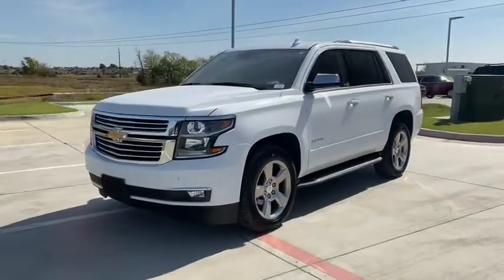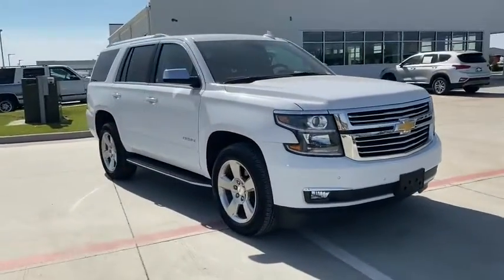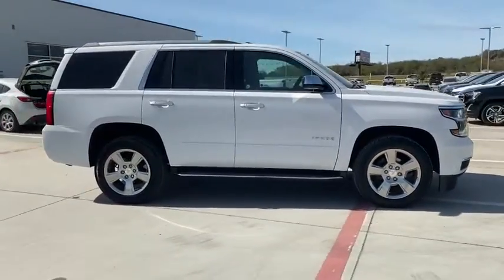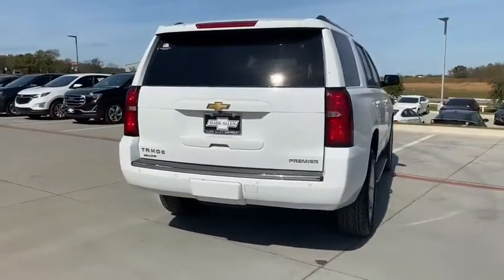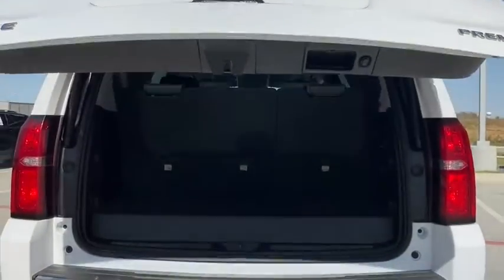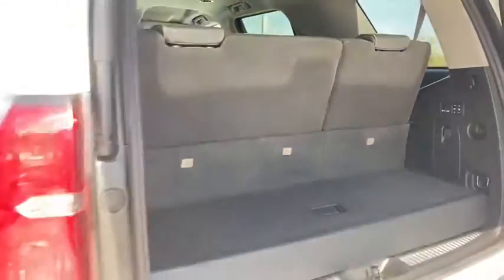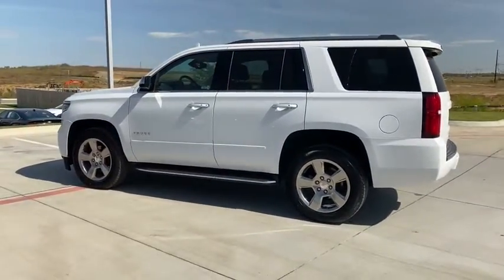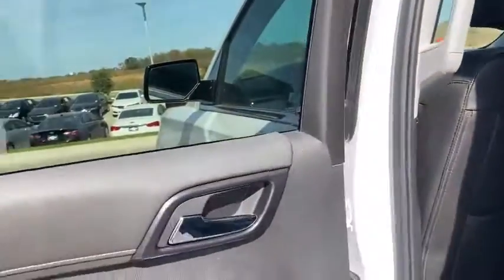2020 Chevrolet Tahoe Bixby, Tulsa, Glennpool, Broken Arrow, Owasso, OK P217632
Summit White Used 2020 Chevrolet Tahoe available in Tulsa, Oklahoma at Mark Allen Chevrolet. Servicing the Bixby, Glenpool, Broken Arrow, Owasso, OK area.

16837 S US 75 Hwy

MARK ALLEN CHEVROLET LETS DO BUSINESS! Summit White 2020 Chevrolet Tahoe Premier 4WD 6-Speed Automatic Electronic with Overdrive V8 Tahoe Premier 4D Sport Utility V8 6-Speed Automatic Electronic with Overdrive 4WD Summit White jet black Leather 1st & 2nd Row Color-Keyed Carpeted Floor Mats 3rd Row 60/40 Power Fold Split-Bench 4-Wheel Antilock Disc Brakes w/Brake Assist 5 12-Volt Auxiliary Power Outlets Adjustable pedals Auto-Dimming Inside Rear-View Mirror Automatic Emergency Braking Black Assist Steps w/Chrome Accent Strip Bluetooth for Phone Bose Centerpoint Premium 10-Speaker Surround Sound Cargo Net Color-Keyed Carpeting Floor Covering Driver Inboard & Front Passenger Airbags Electronic Cruise Control w/Set & Resume Speed Emergency communication system: OnStar and Chevrolet connected services capable Enhanced Driver Alert Package (Y86) Exterior Parking Camera Rear Floor Console Fog Lamps Forward Collision Alert Front & Rear Park Assist Front dual zone A/C Front Passenger 6-Way Power Seat Adjuster Garage door transmitter Hands Free Power Liftgate HD Radio Heated & Ventilated Driver & Front Passenger Seats Heated 2nd Row Outboard Seats Heated door mirrors Heated Leather Wrapped Steering Wheel High-Intensity Discharge Headlights IntelliBeam Headlamps Lane Change Alert w/Side Blind Zone Alert Lane Keep Assist w/Lane Departure Warning License Plate Front Mounting Package Magnetic Ride Control Suspension Package Memory Settings Passive Entry System Power Release 2nd Row Bucket Seats Power Tilt & Telescopic Steering Column Power-Adjustable Accelerator & Brake Pedals Power-Folding Heated Outside Mirrors Preferred Equipment Group 1LZ Push Button Keyless Start Radio: Chevrolet Infotainment AM/FM Stereo w/Nav Rear Cross Traffic Alert Remote Keyless Entry Remote Vehicle Start Roof-Mounted Luggage Rack Side Rails Single-Slot CD/MP3 Player SiriusXM NavTraffic SiriusXM Radio Speed-sensing steering Steering wheel memory Steering wheel mounted audio controls Traction control Turn signal indicator mirrors Universal Home Remote Wireless Charging.brbrRecent Arrival!brbrbrOKLAHOMA LETS DO BUSINESS!!! MARK ALLEN CHEVROLET.